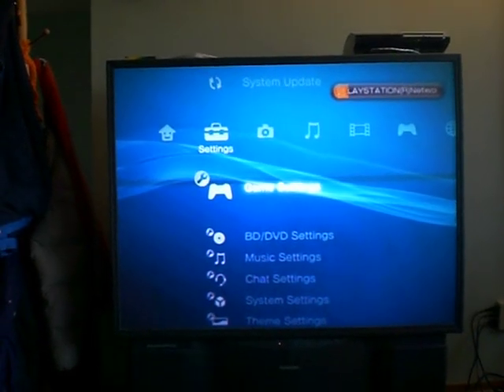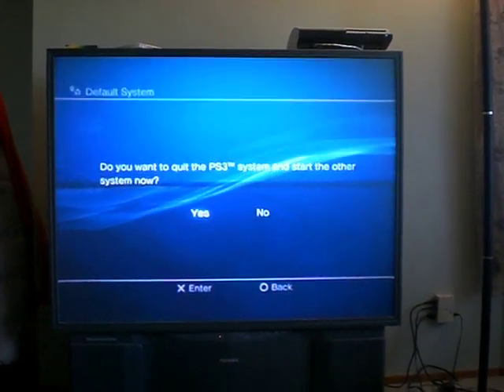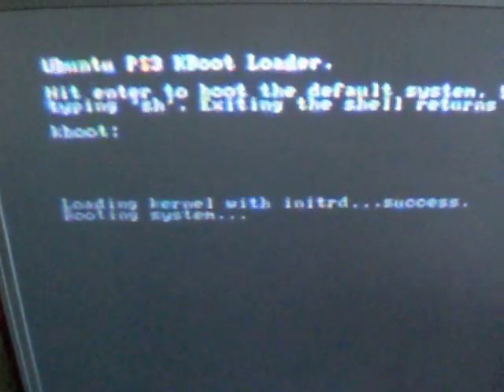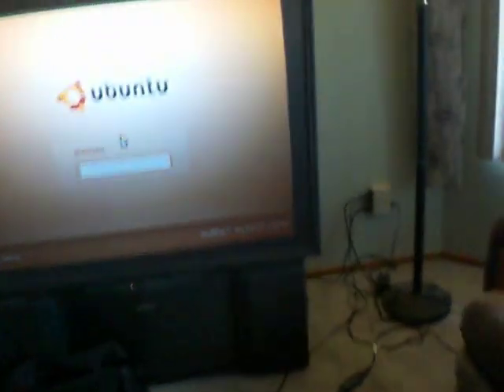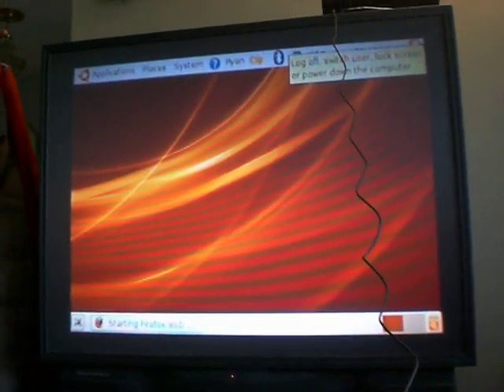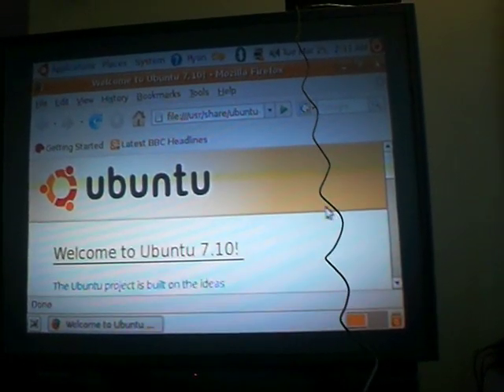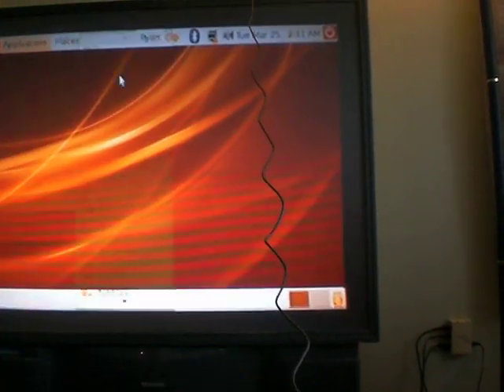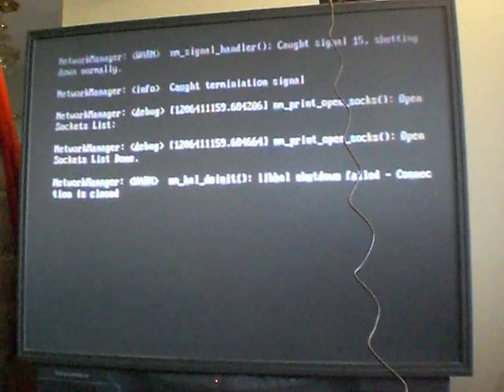Ubuntu 7.10 on PS3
I just got Ubuntu installed on my PS3. I couldn't get wireless because my FW is 2.17